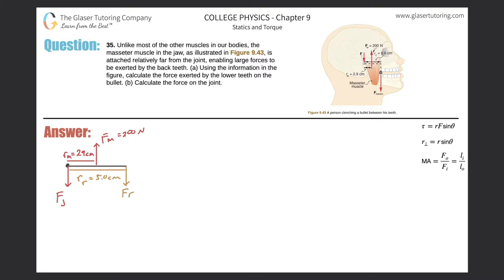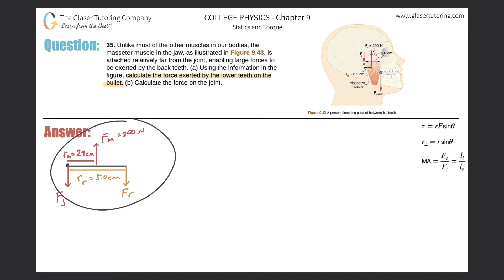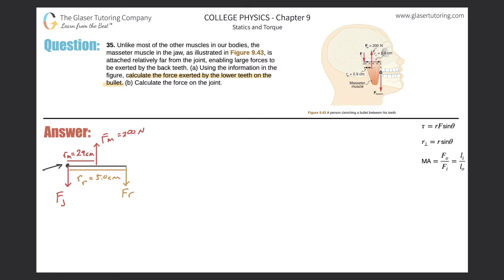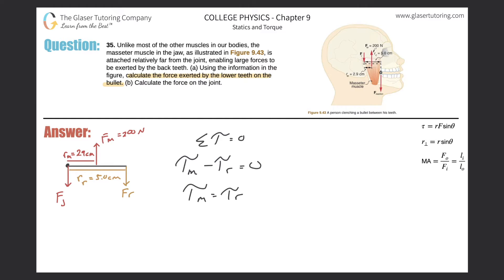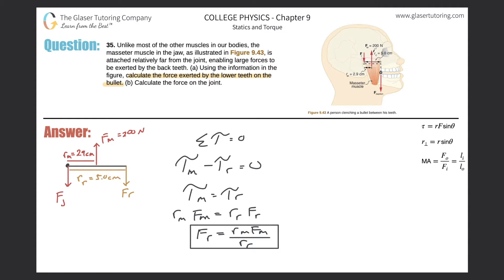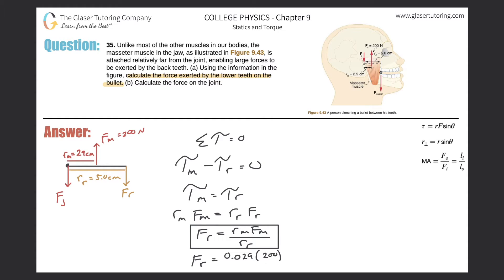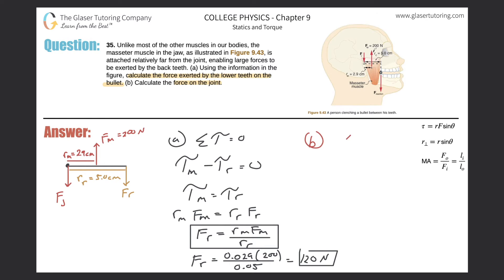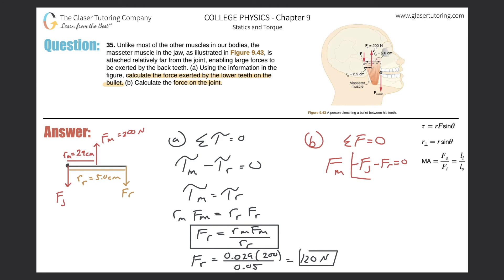9.35 | Unlike most of the other muscles in our bodies, the masseter muscle in the jaw, as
Unlike most of the other muscles in our bodies, the masseter muscle in the jaw, as illustrated in Figure 9.43, is attached relatively far from the joint, enabling large forces to be exerted by the back teeth. (a) Using the information in the figure, calculate the force exerted by the lower teeth on the bullet. (b) Calculate the force on the joint.